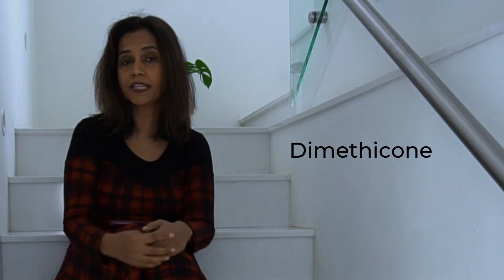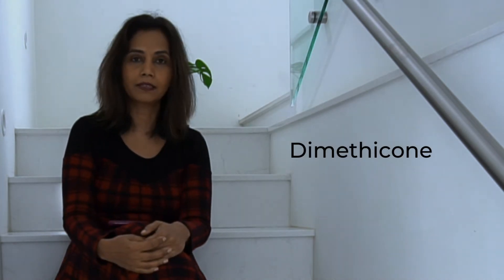Dimethicone in SkinCare Products - What does it do | How does it work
Dimethicone is used in many skincare products. Find out what Dimethicone does in skincare products.

0:00 - Intro
0:07 - What is dimethicone
0:44 - what does dimethicone do
2:21 - Does dimethicone clog pores (pimples)

SkinCabin Journal is a free monthly email. In it I share expert tips and easy hacks to keep your routine smart, simple, and stress-free. 💌

💛 Sandhya